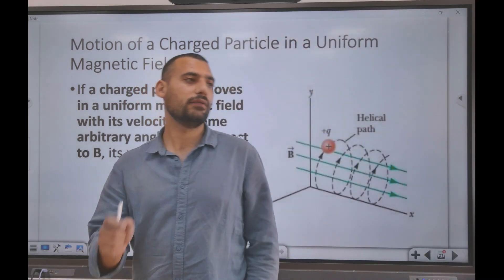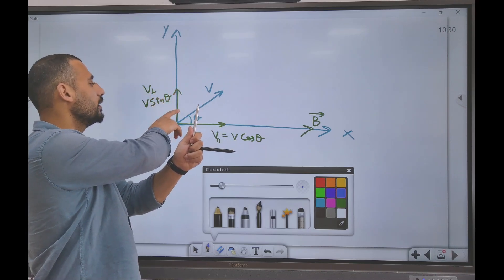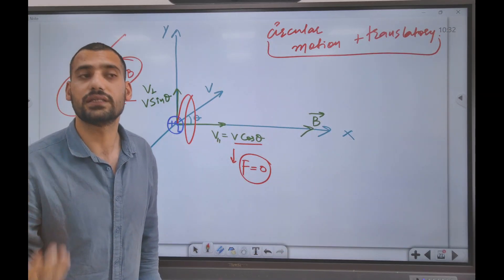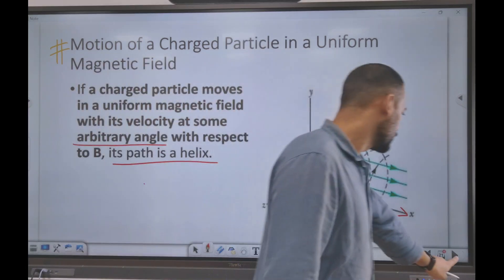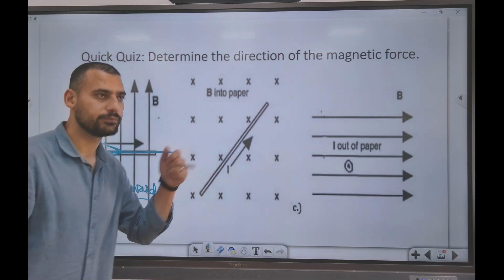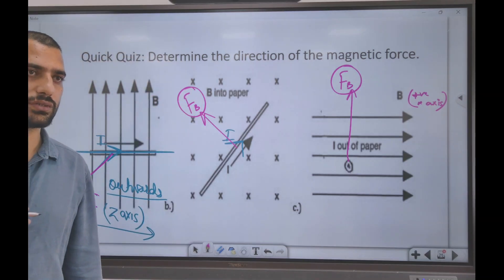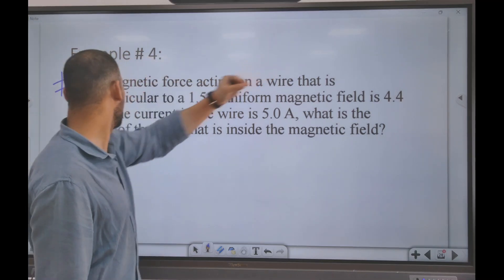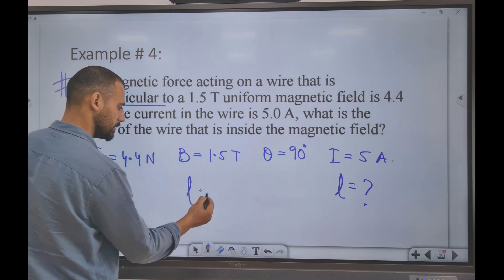AP PHYSICS 2 | Magnetic Effects of Current | Current Carrying Conductor Inside Magnetic Field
AP PHYSICS 2. STEM Course by ADEK.